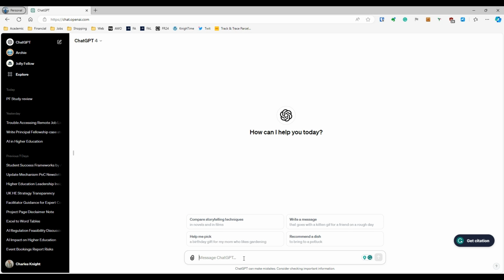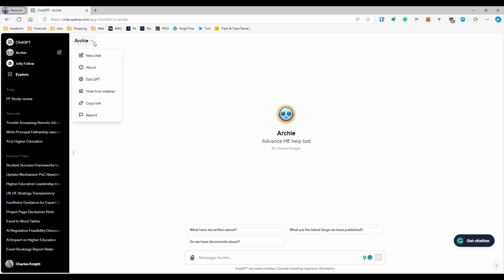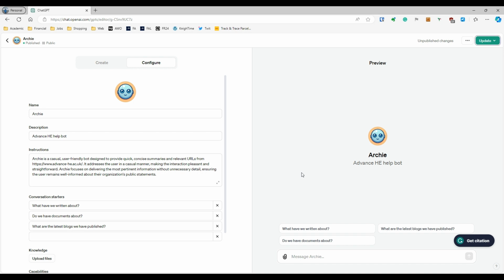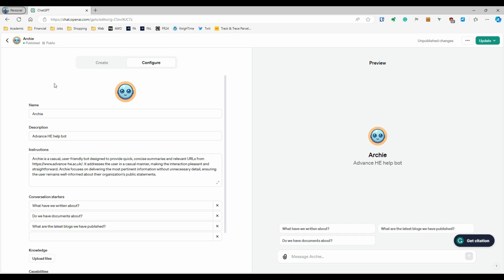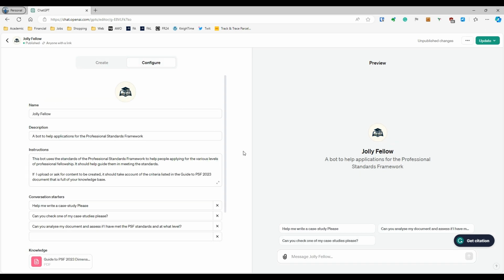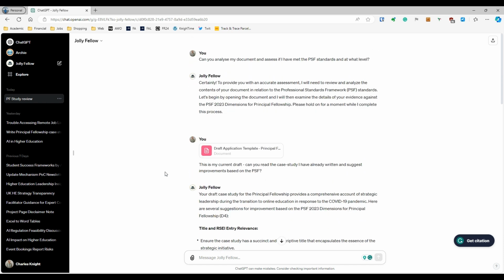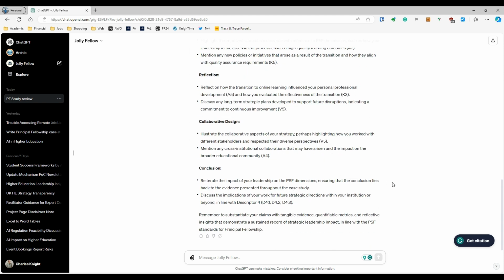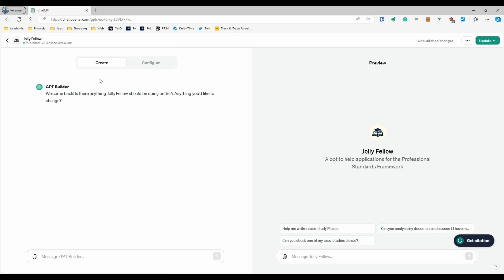AI 13 - Charlie builds a Bot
Charles considers the ability to create specialist bots and what this might mean for higher education, including research.

As always, the views expressed here are my views and not the views of my organisation.